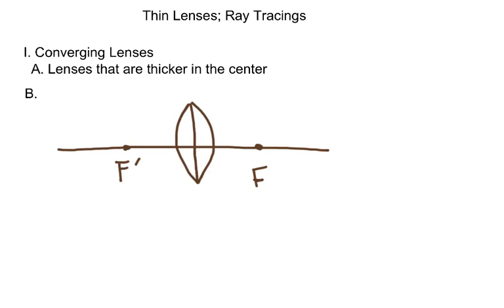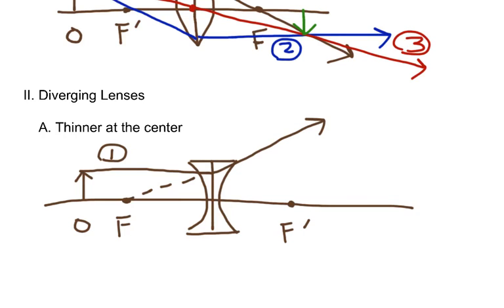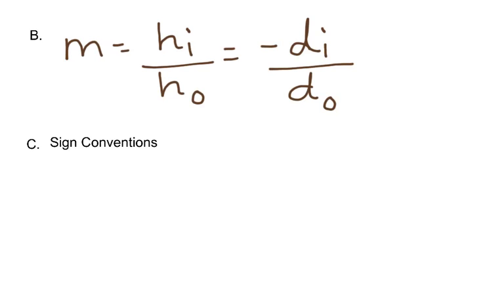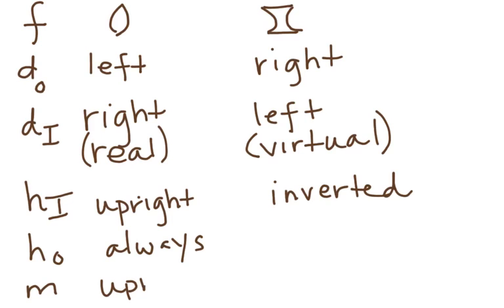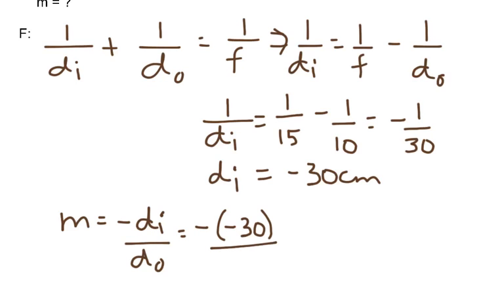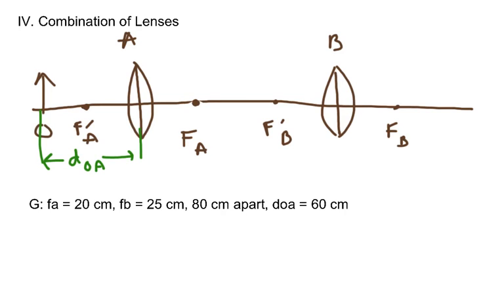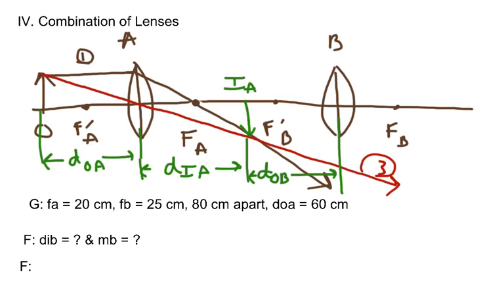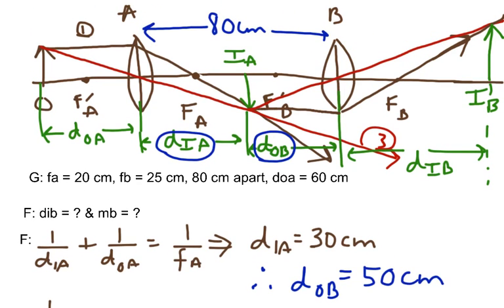Thin Lenses; Ray Tracings